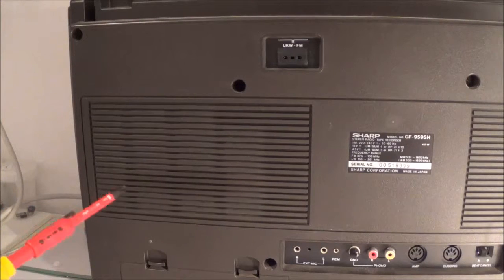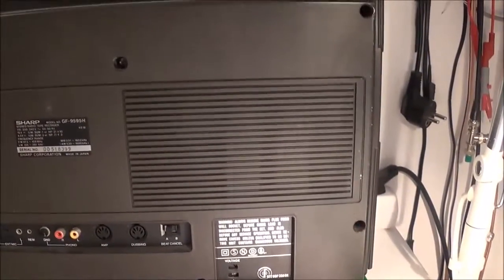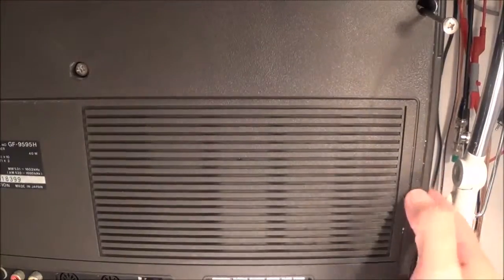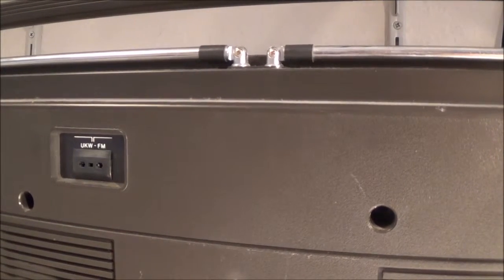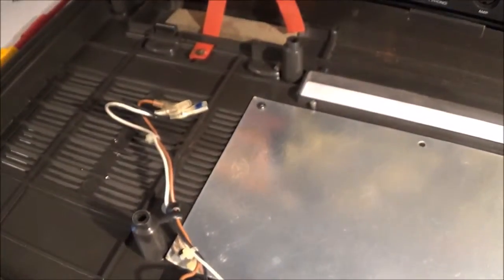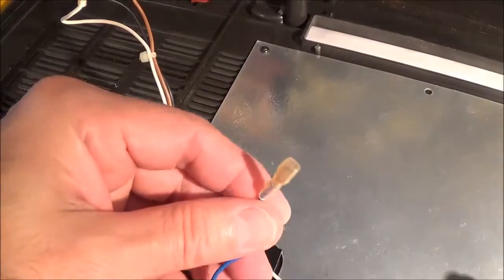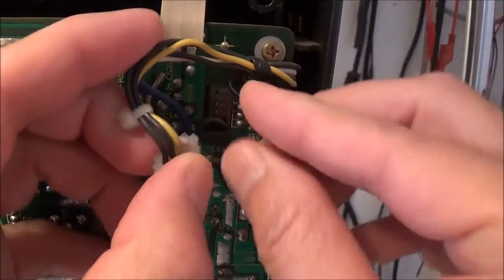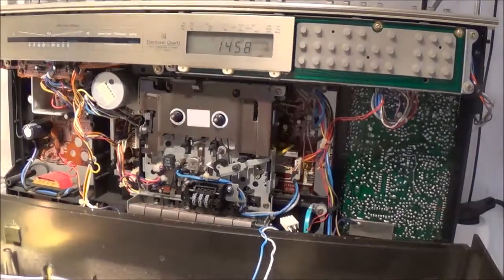Sharp GF-9595 Boombox Cabinet Disassembly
Mini-video of cabinet disassembly. Unit actually consists of 3 major parts, not 2.